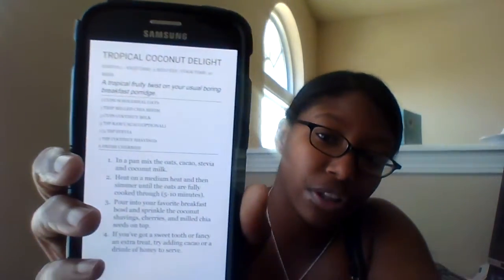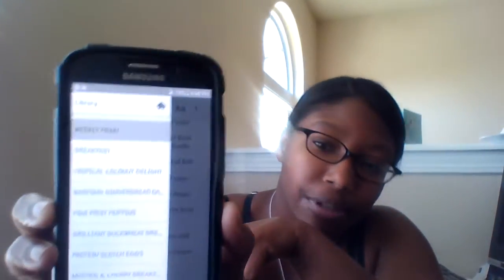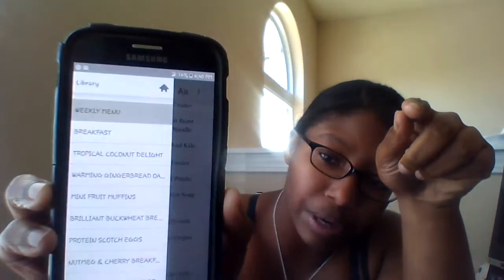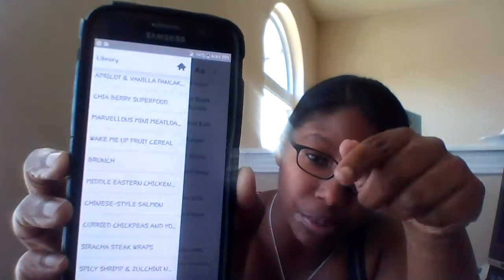Product Review on Anti-Inflammatory Cookbook by Lasselle Press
* I received this product free of charge in exchange for my honest opinion*